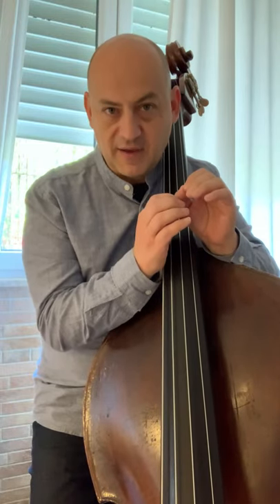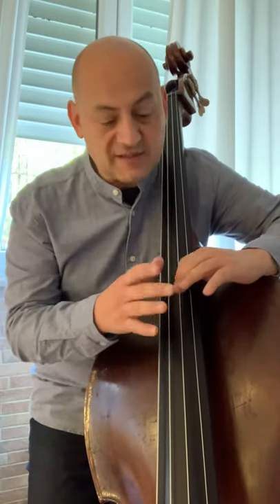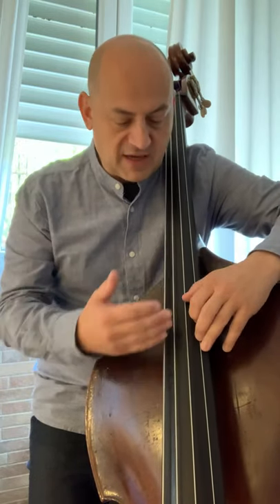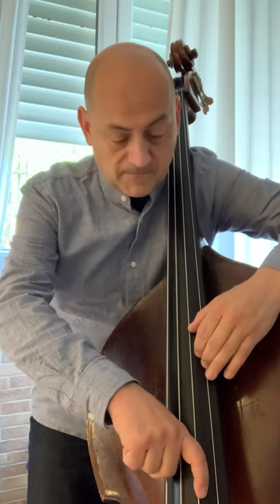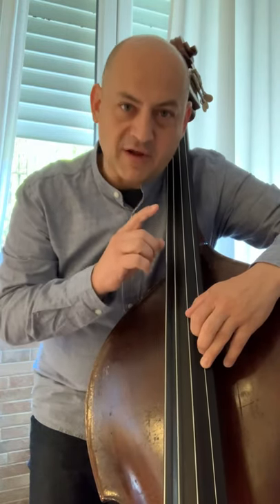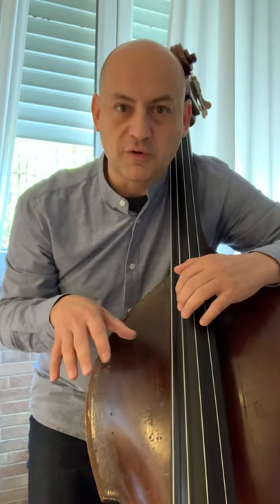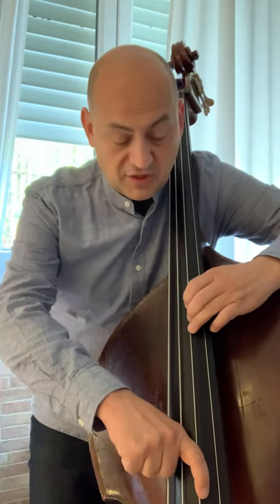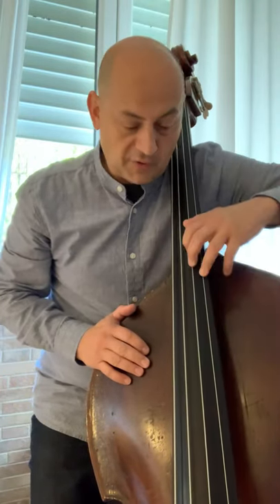Tutorial 5: Thumb Positions Shifting Techniques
Let’s take a closer look into how to get around in the thumb positions!